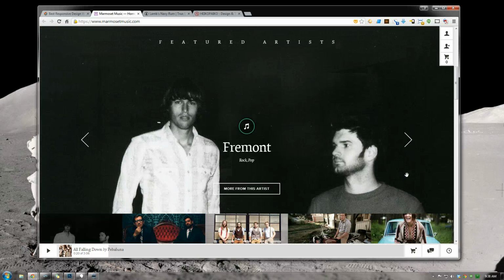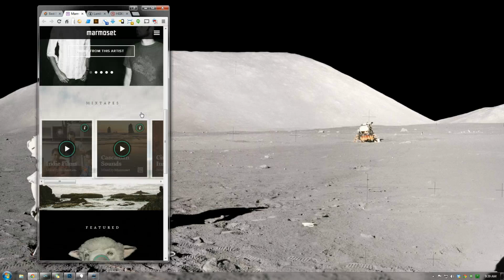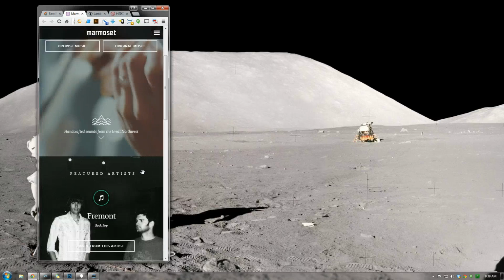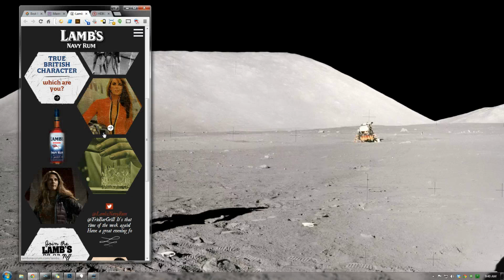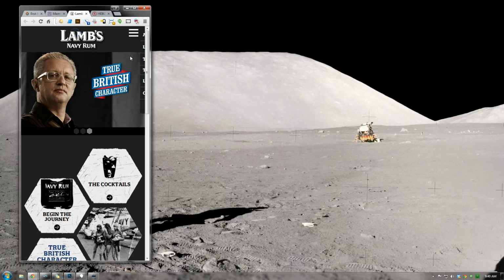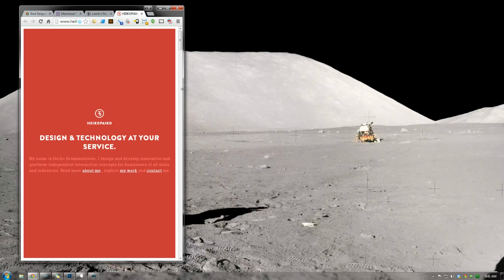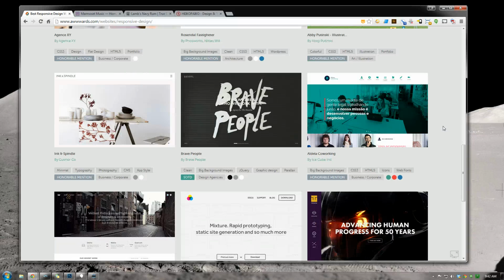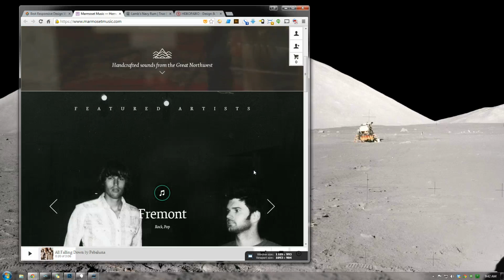What is a Responsive Website?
Explanation of responsive websites and their place on the web.